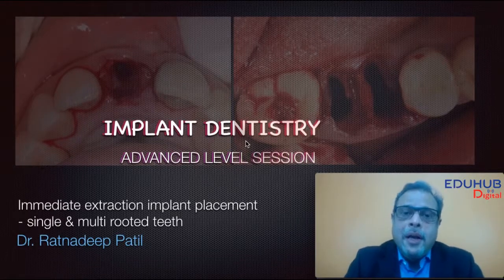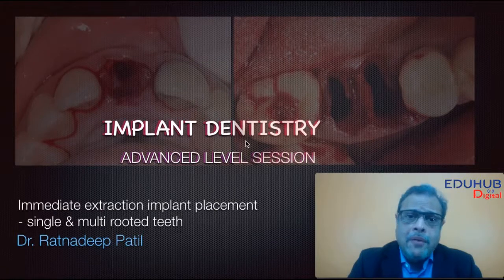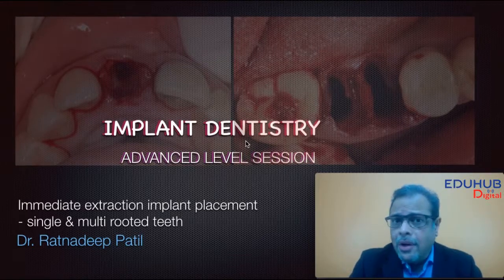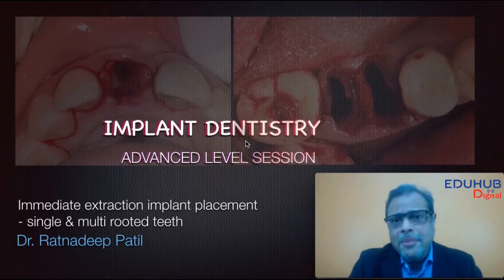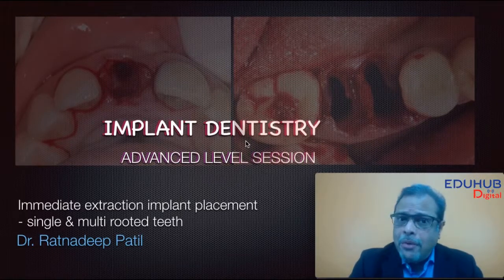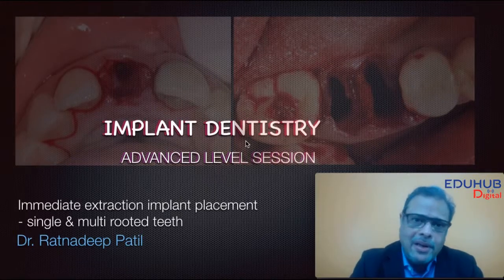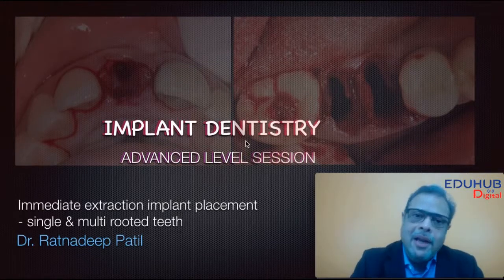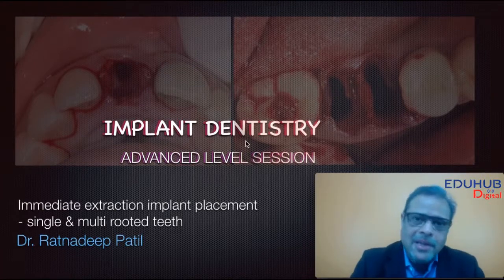Immediate Extraction implant placement single & Multi rooted teeth Promo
We have subscription packages into:
1. Esthetic Dentistry
2. Oral Rehabilitation
3. Implant Dentistry
4. Complete Dentures
5. Periodontics

Mr. Amit Shah - 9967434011 or